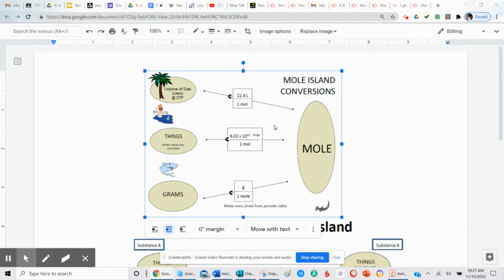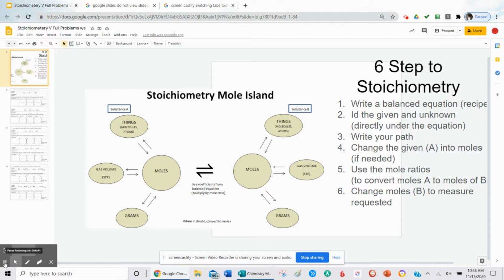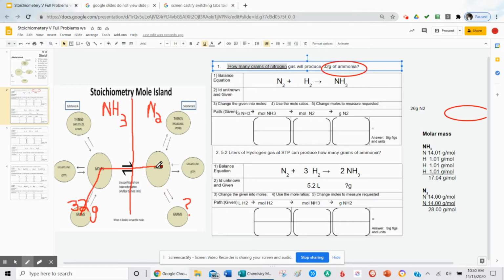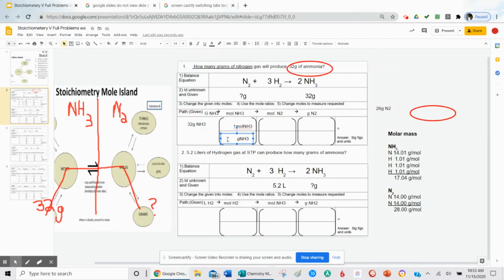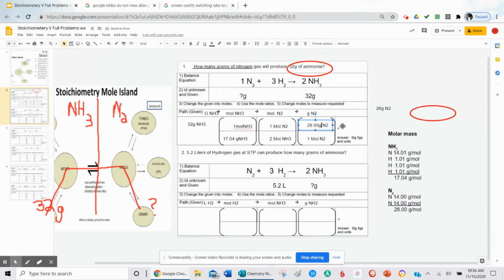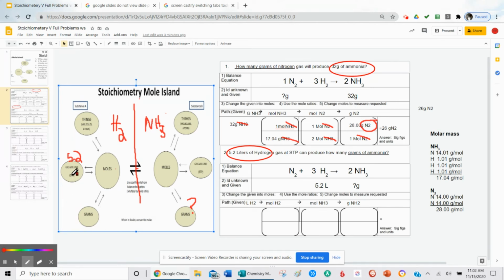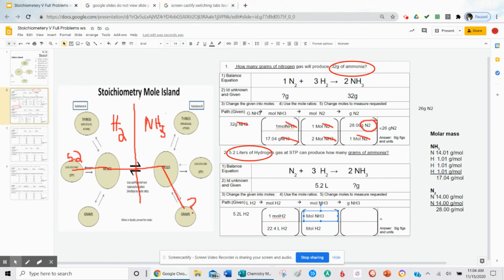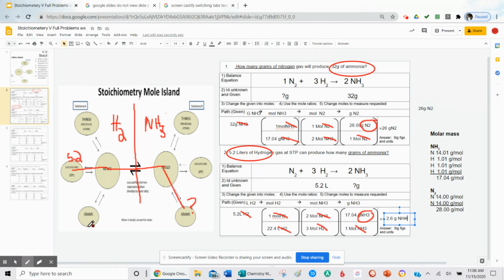Stoich full with worksheet